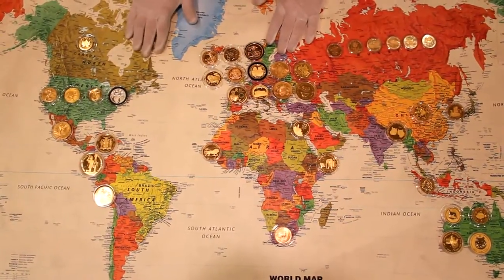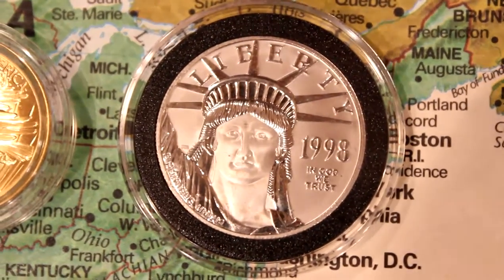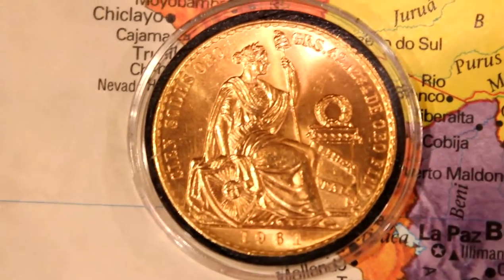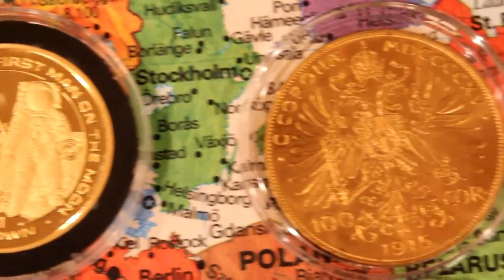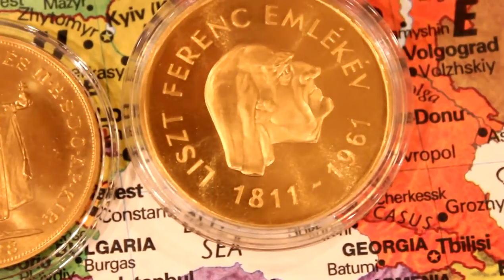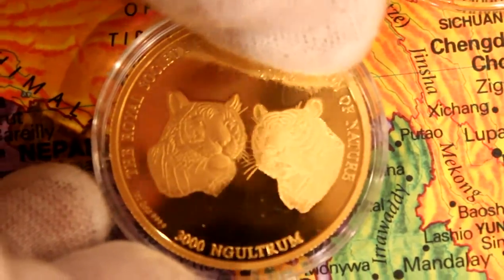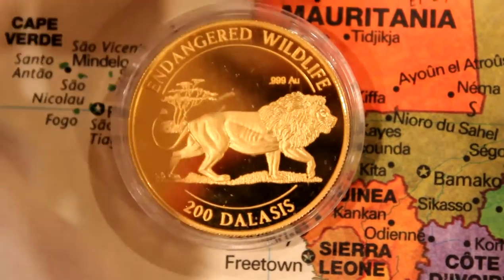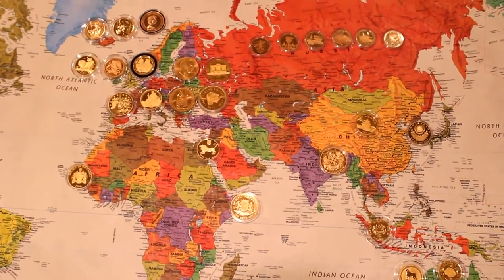Great Collection of World's Biggest and Most Beautiful Gold Bullion Coins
These beautiful large gold bullion coins of the world all weigh one ounce or more! See all kinds of different gold bullion coins on the map of the world. The video provides a great insight into geography, history and culture